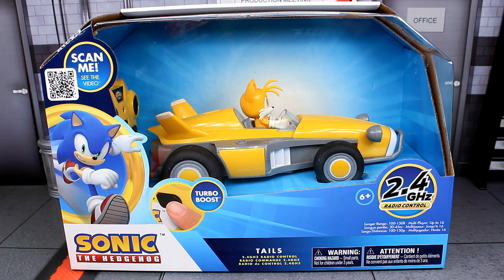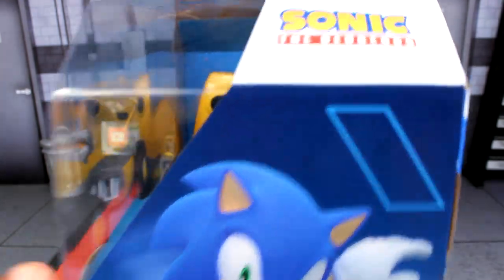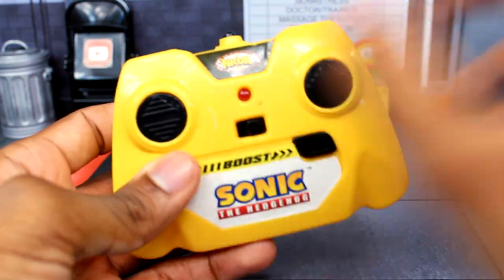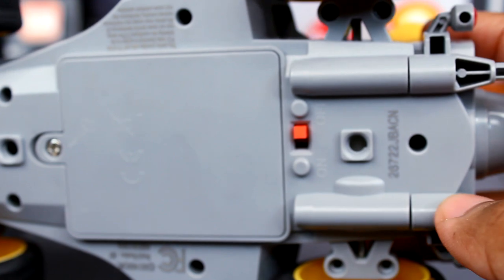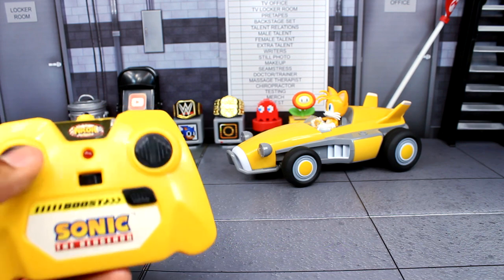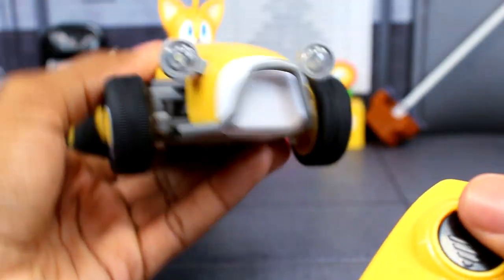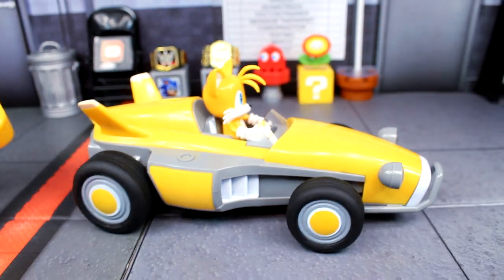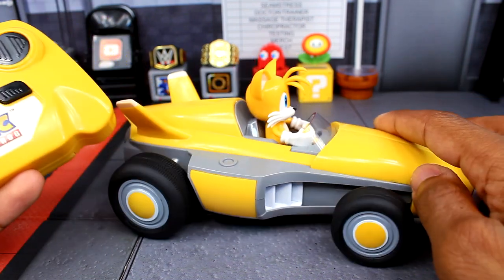NKOK Tails RC Vehicle Review!